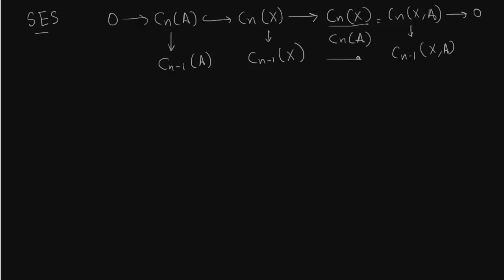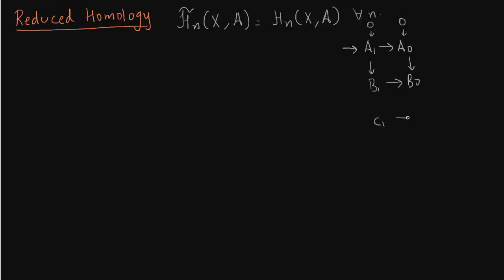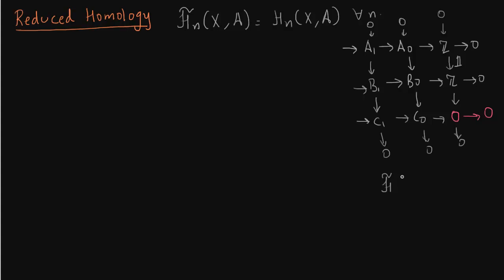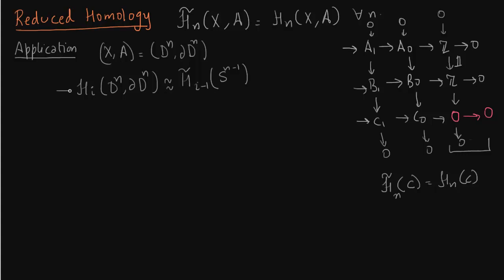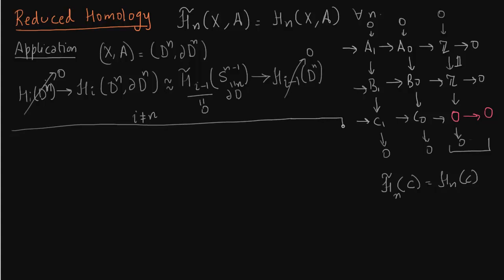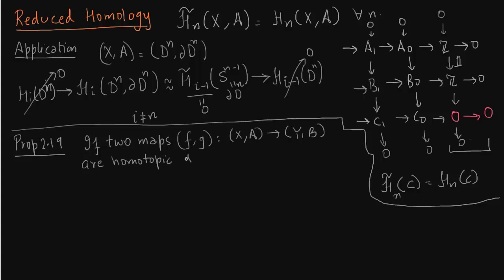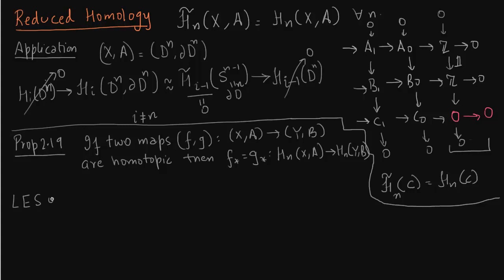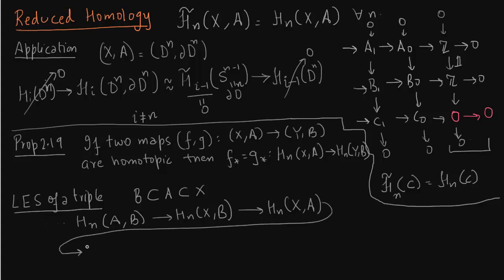Long Exact Sequence of Pair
Long Exact Sequence of a Pair